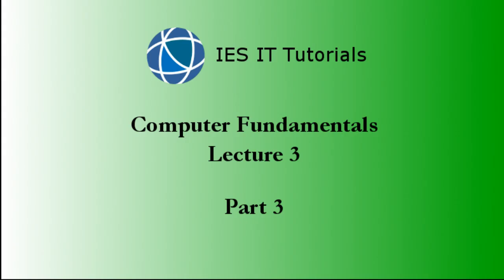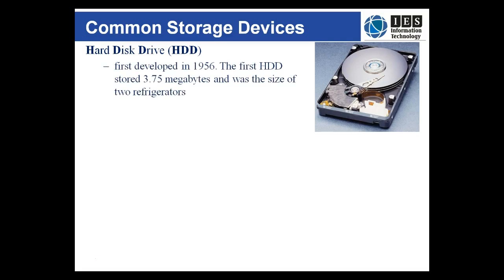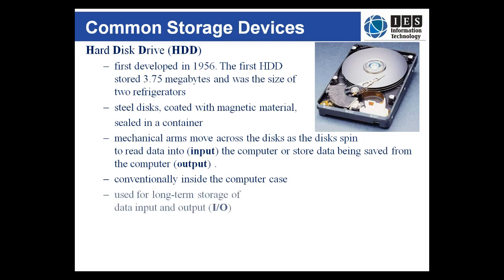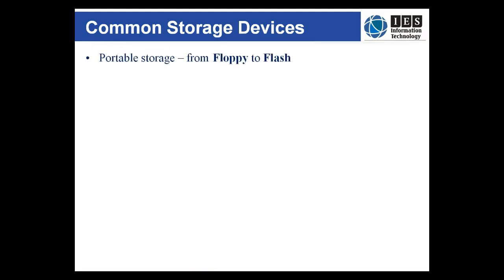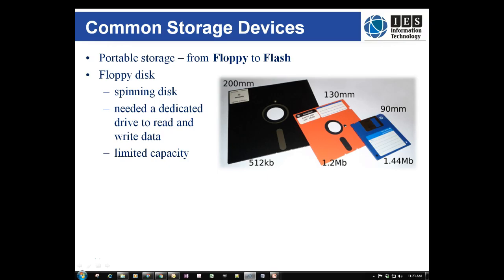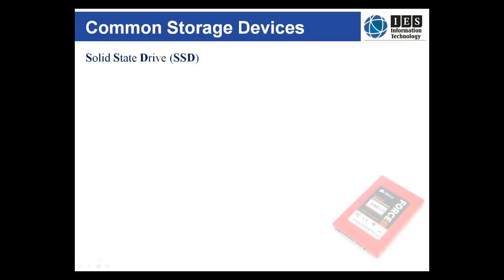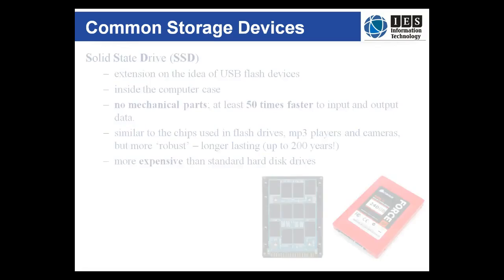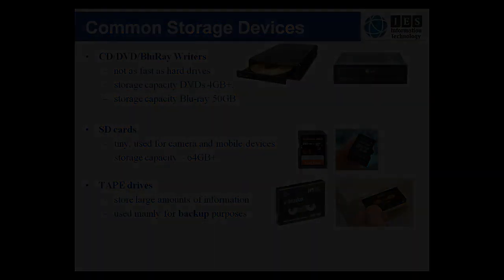Computer Fundamentals Lecture 3.3